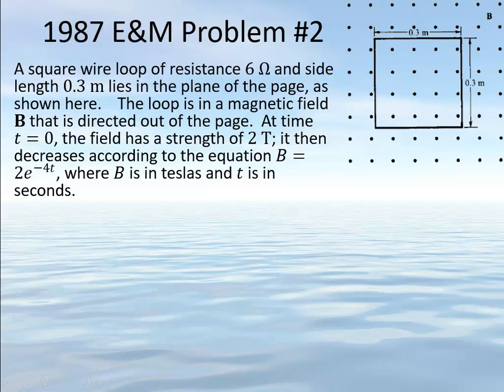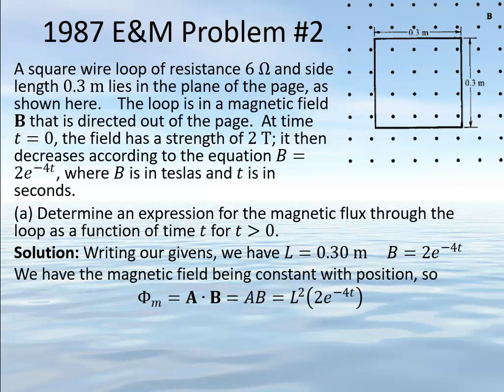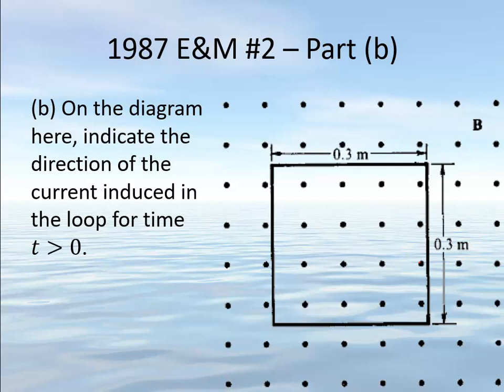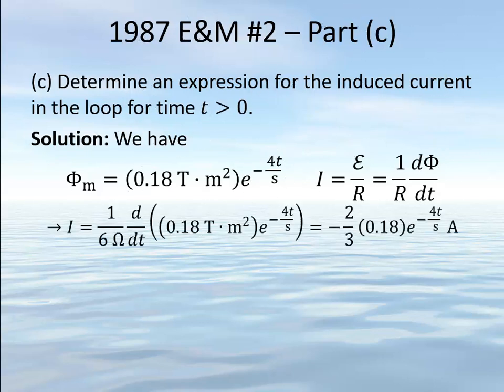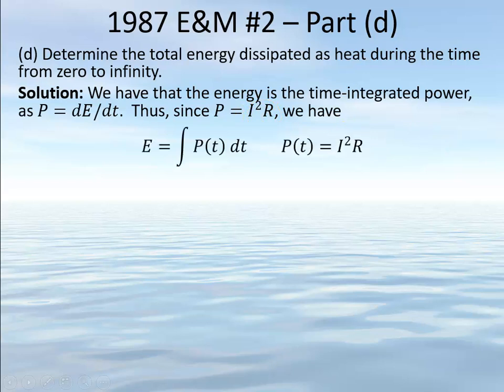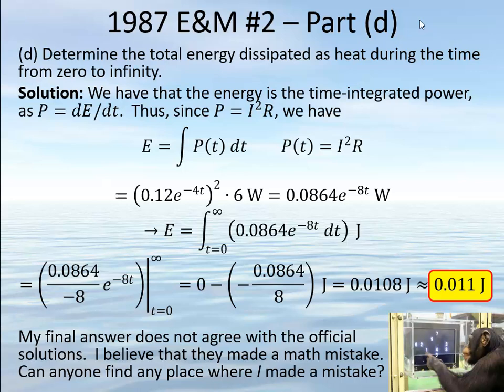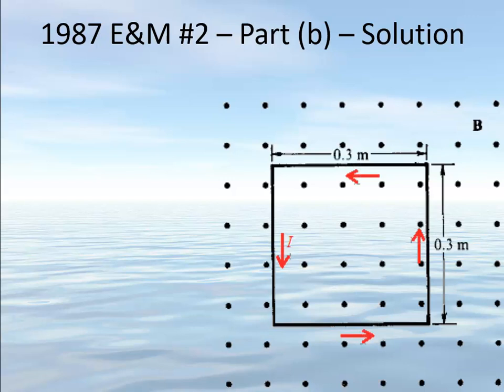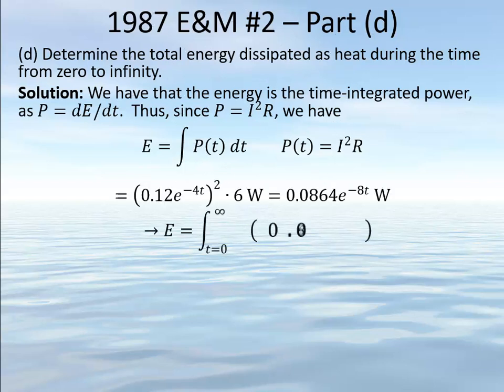1987 E&M #2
Detailed solution to Problem 2 from the 1987 AP Physics C Electricity & Magnetism AP Exam